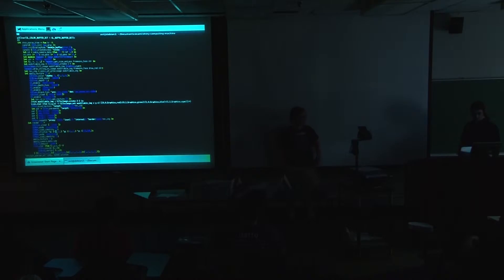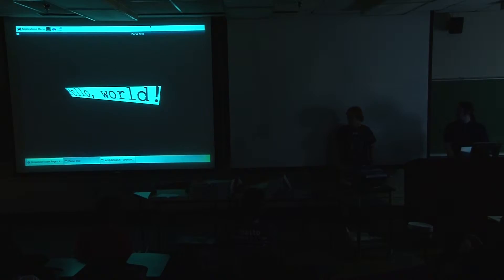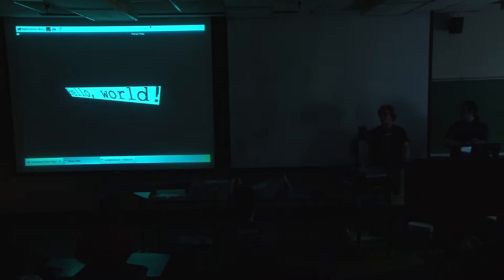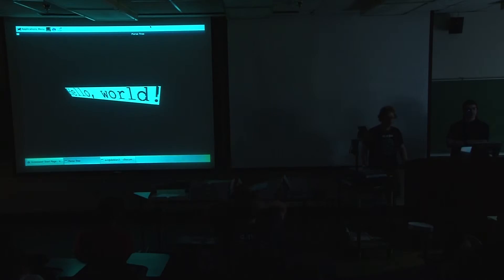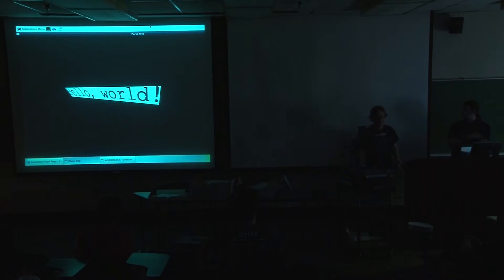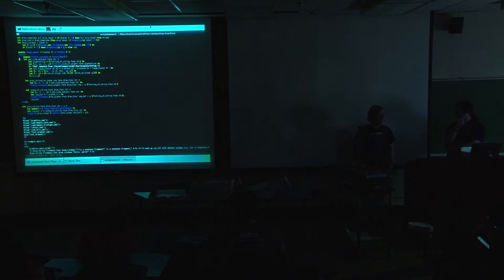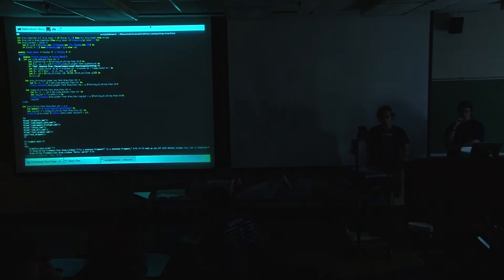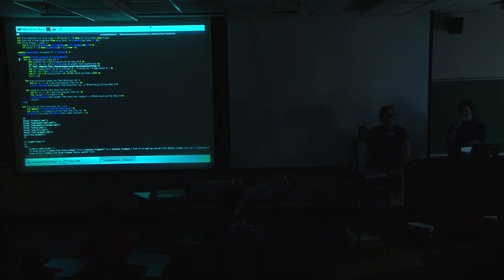RCOS Summer 2014 - Meeting 3 - SCM